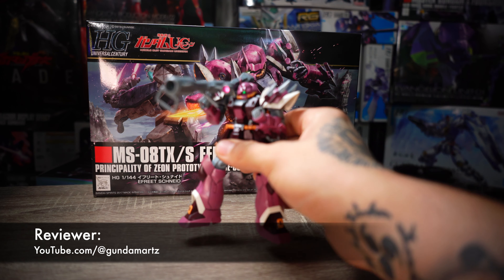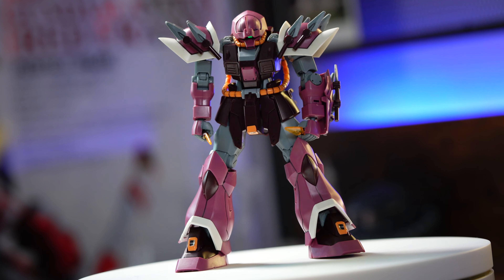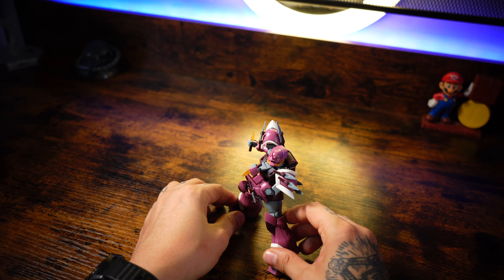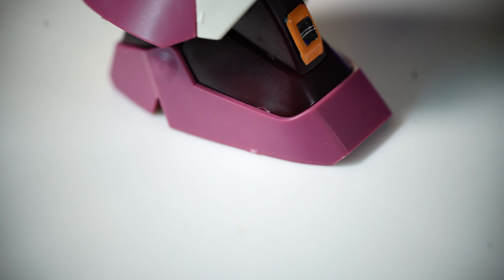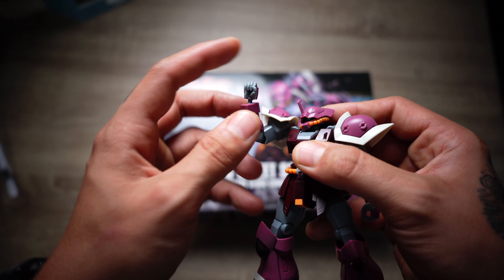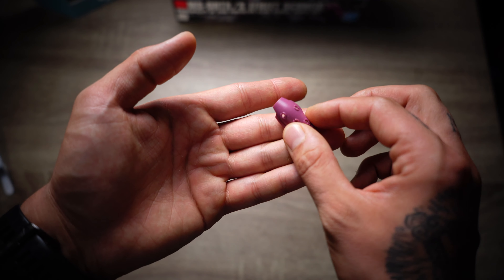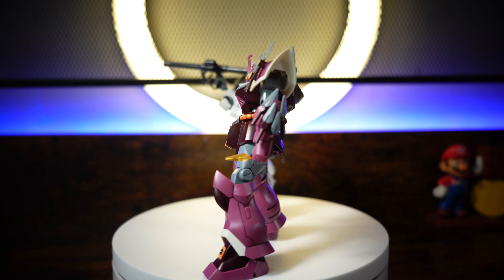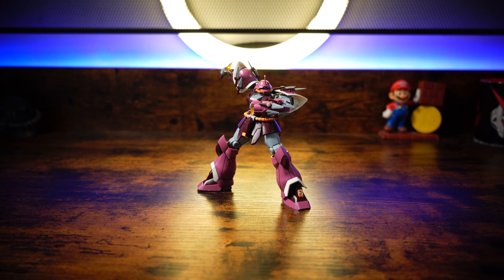Stickers Nightmare But Such Presence!!! - HG 1/144 Efreet Schneid | REVIEW